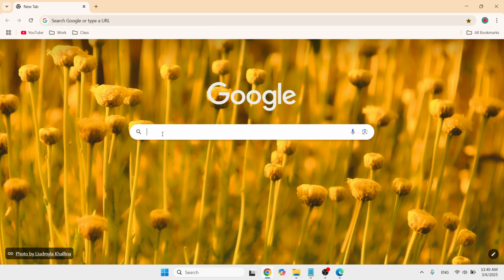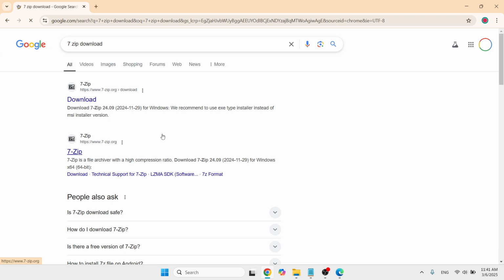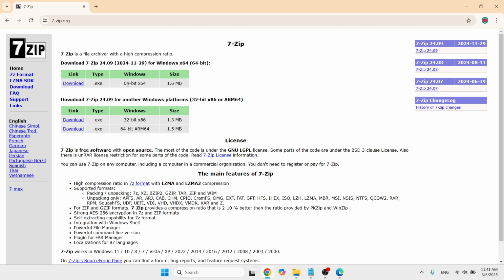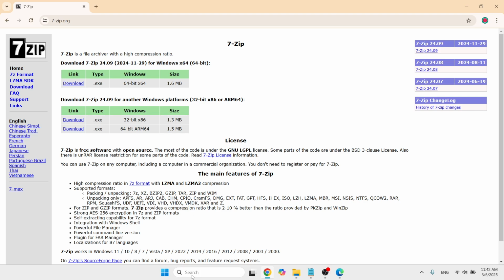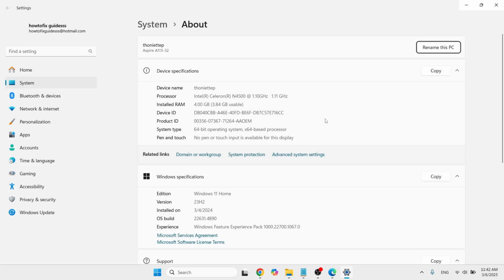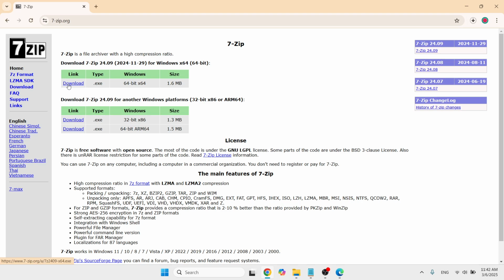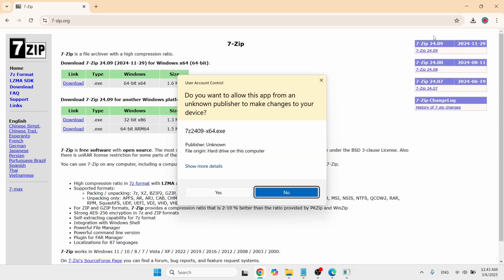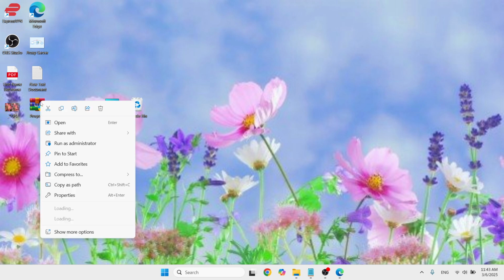USEFUL WAYS To FIX "The Archive Is In Unknown Format Or Damage" In Windows Or Computer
Seeing the error "The Archive Is In Unknown Format Or Damaged" when trying to open a ZIP or RAR file in Windows? Don’t worry — this tutorial will walk you through useful ways to fix corrupted archive files and successfully extract their contents. Follow these simple solutions to regain access to your important data!

0:00 Intro
0:15 Open browser
0:46 Download '7 zip'
1:46 Open 'About PC'